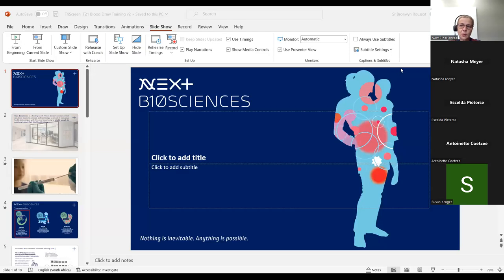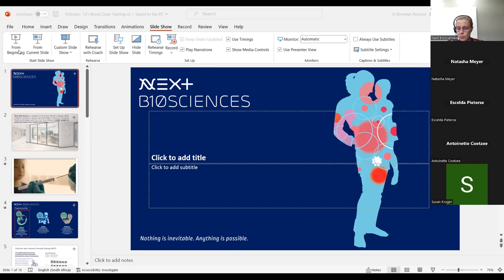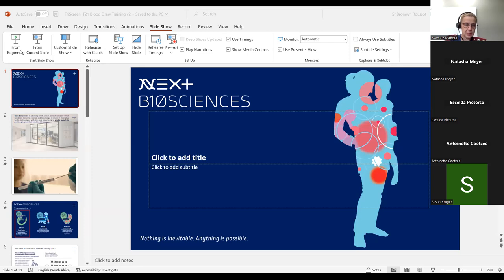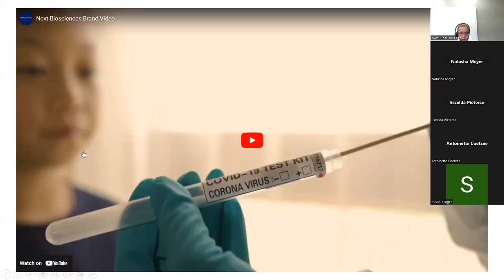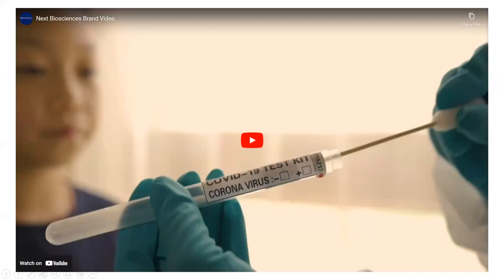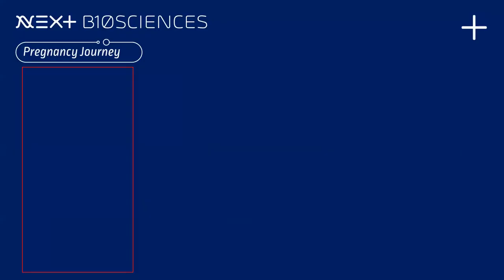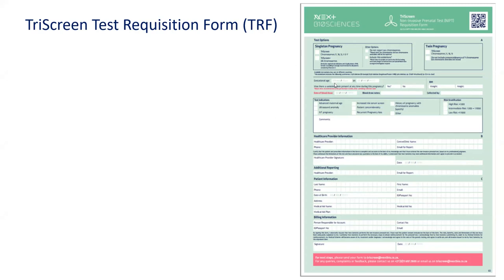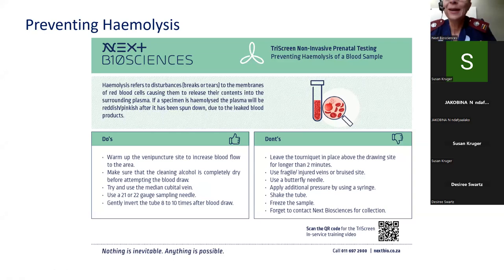TriScreen NIPT Blood Draws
This webinar discusses TriScreen NIPT blood draws. The session's goal was to provid attendees with the knowledge and skills necessary to properly and safely perform blood draws on TriScreen patients.

The training covered a variety of topics, including proper technique, haemolysis prevention, and logistics of samples.

For more information on how NIPT can benefit your patients,